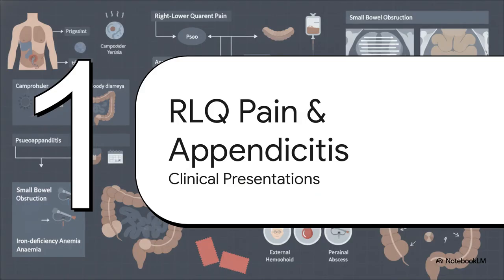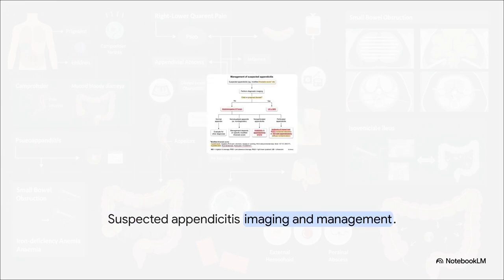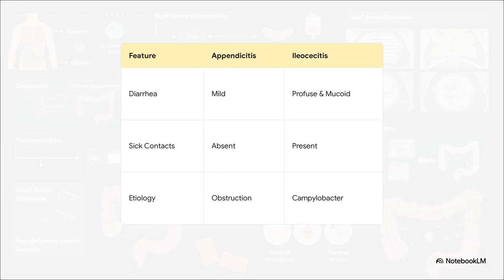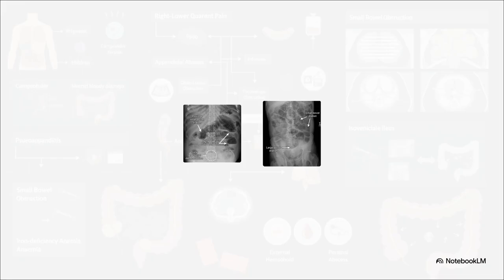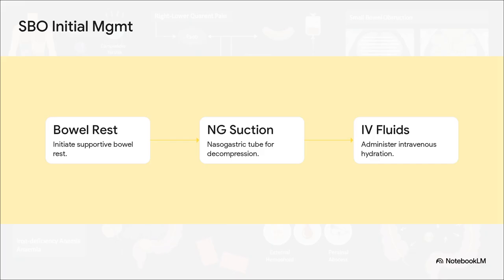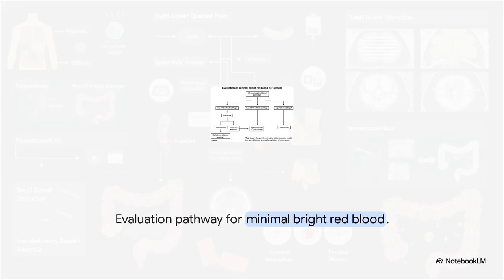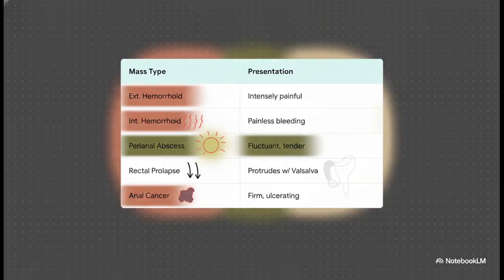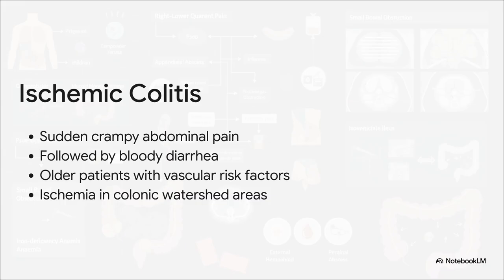Lower GI Pathologies